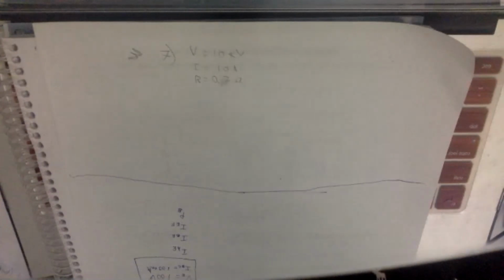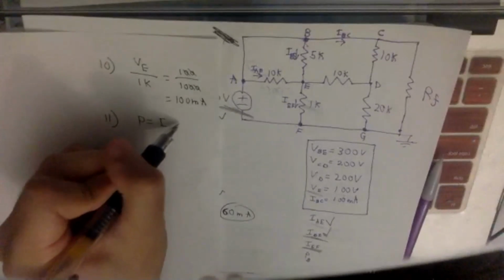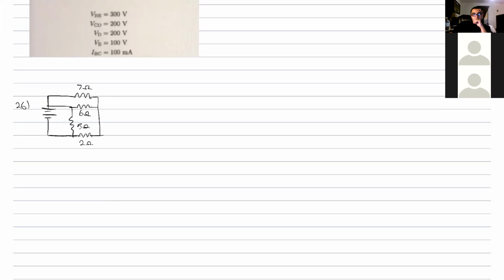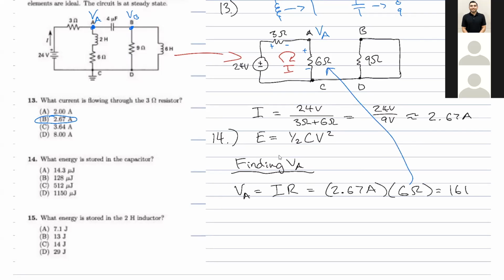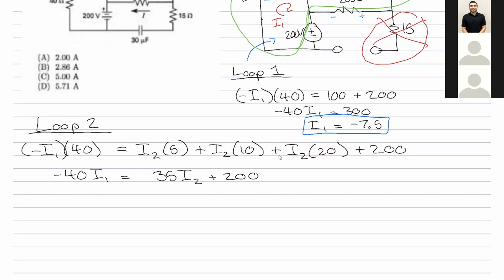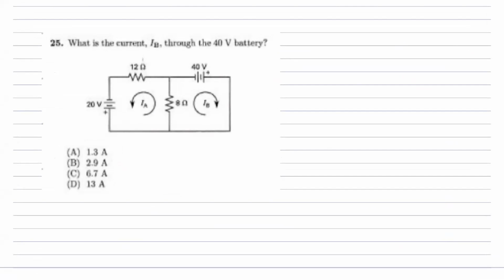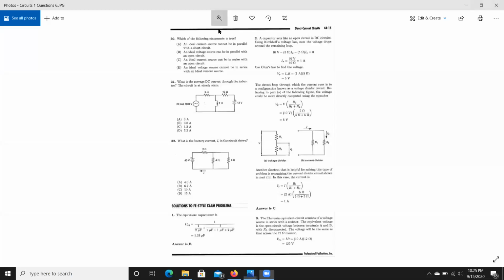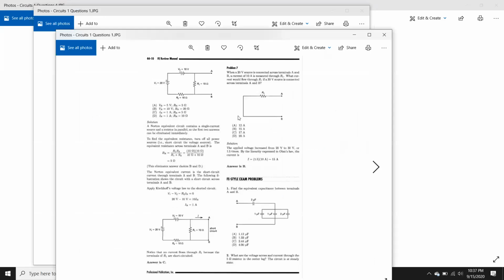CSULA IEEE FE/EIT study Session #2